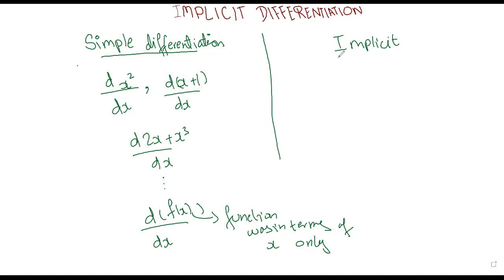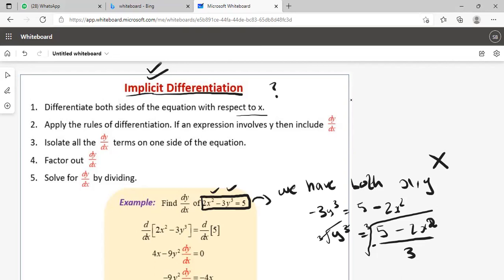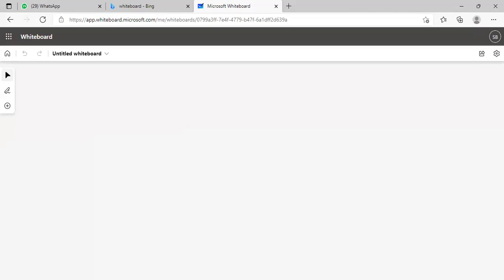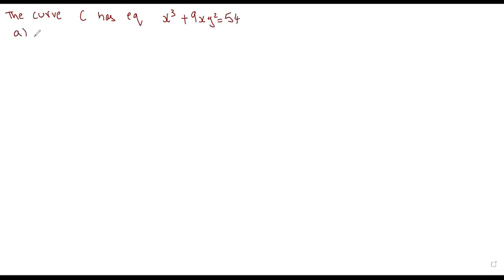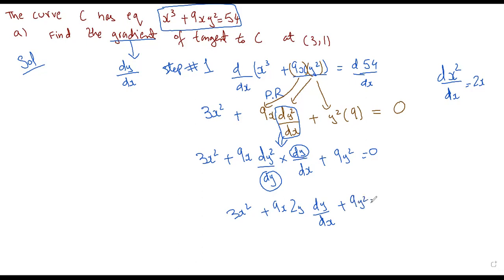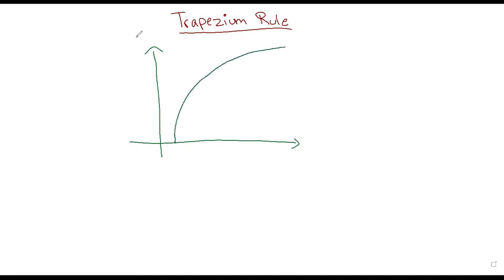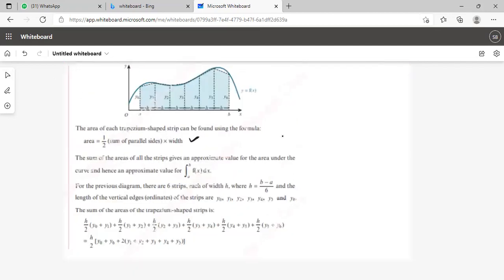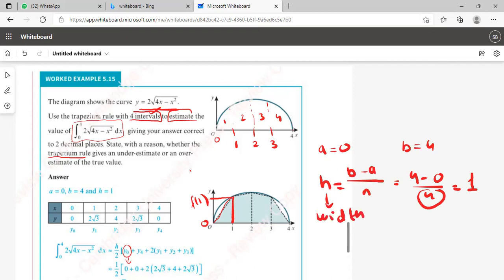08 Dec 2021 - A2 Mathematics -Implicit Differentiation - Trapezium Rule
08 Dec 2021 - A2 Mathematics -Implicit Differentiation - Trapezium Rule